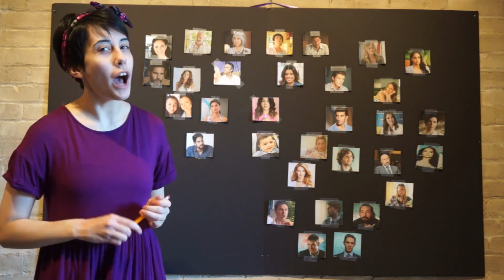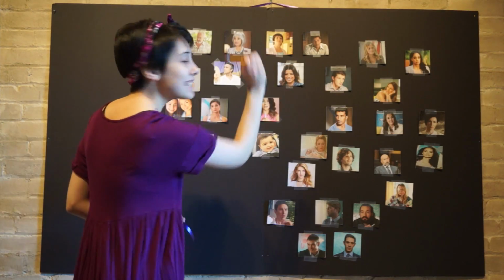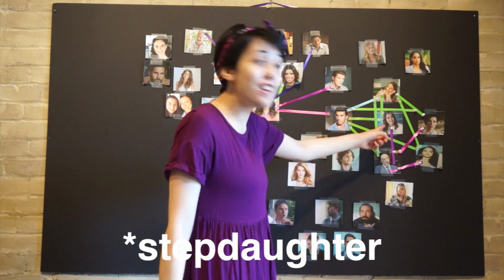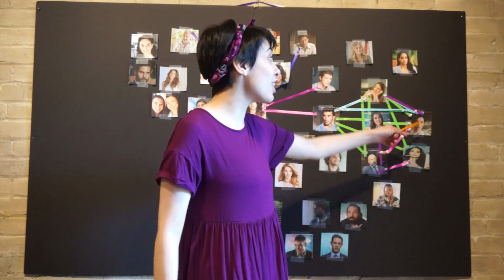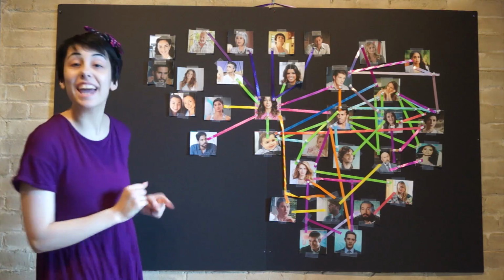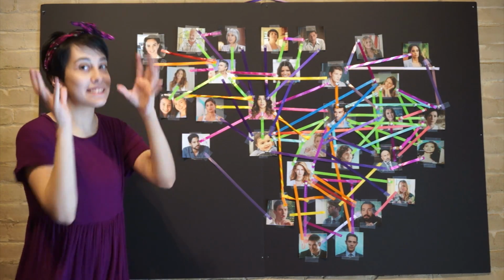Jane the Virgin Character Map!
Hi there fellow Jane the Virgin fans!
I am a MASSIVE fan of the show and I decided that a character map was needed. This was filmed early march of 2016, so things could have changed by the time you see this.
And there could be errors in this! But I was very careful.

Jona
5234 Thoms Run Rd
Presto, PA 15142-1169